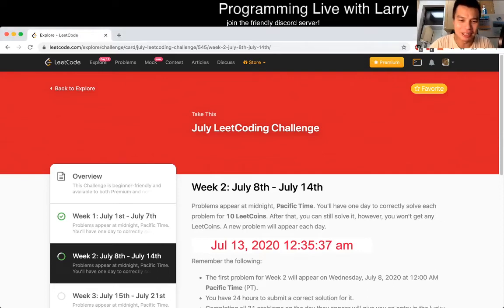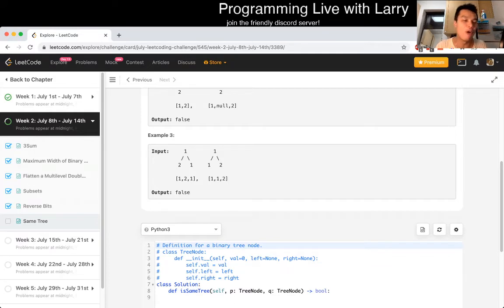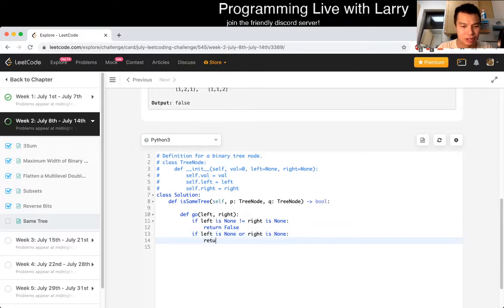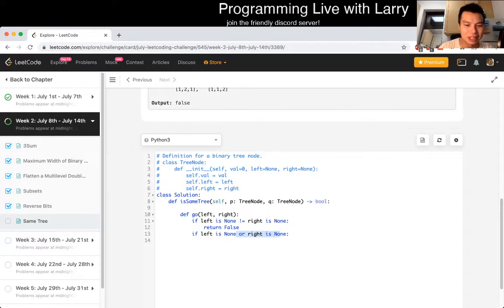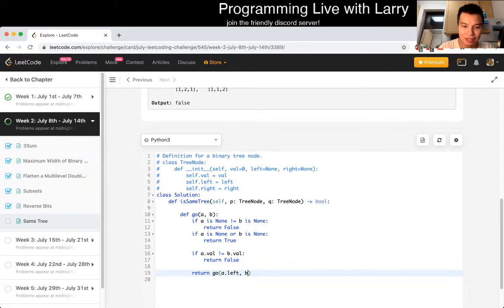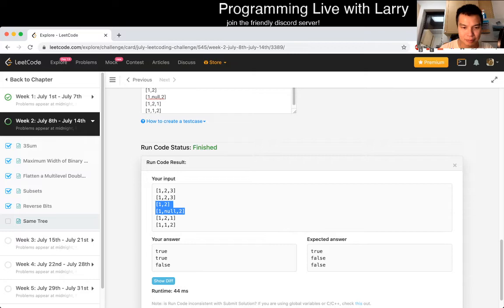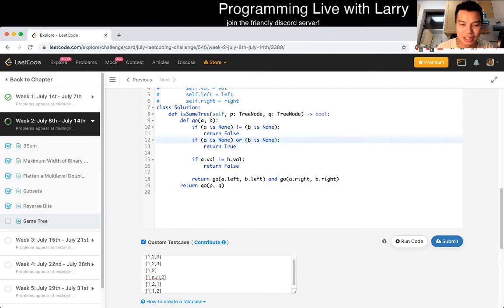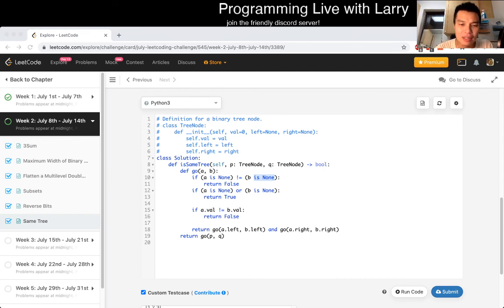100. Same Tree - Day 13/31 Leetcode July Challenge